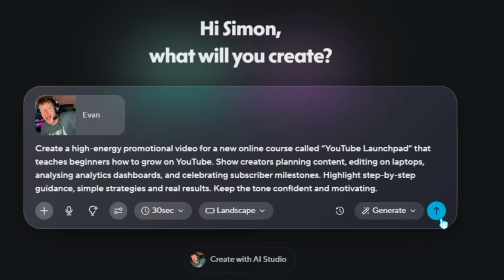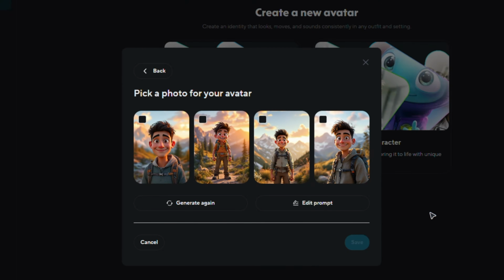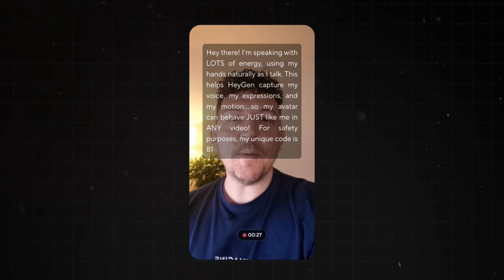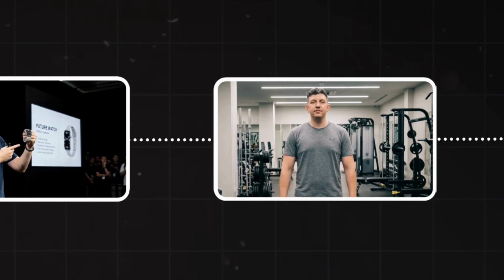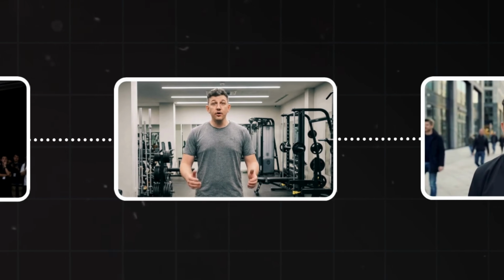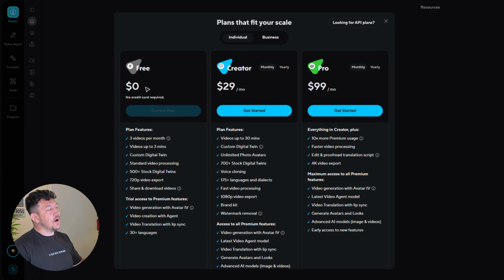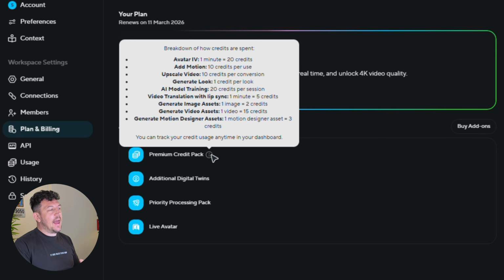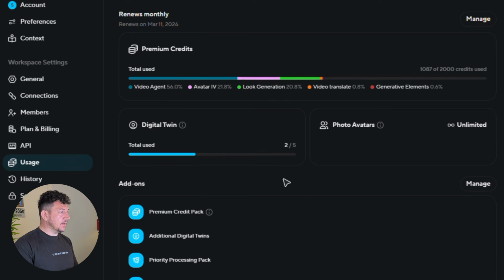HeyGen Review 2026: Is It Actually Worth It? (5 Things You Need To Know)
HeyGen review for 2026 - what it does, how the HeyGen pricing and credits system works, and whether HeyGen is actually worth it.

I first tried HeyGen about a year ago when I made a tutorial on this channel. Since then the platform has evolved a lot, so in this video I wanted to jump back in and see what it’s actually like today.

In this HeyGen review, we’ll run a quick demo, look at the AI avatars, AI Agent video generation, animated characters, and avatar looks, and break down how HeyGen pricing and credits actually work.

If you’ve searched for “HeyGen review”, “HeyGen pricing”, “HeyGen credits”, or “Is HeyGen worth it?”, this video should help you decide whether this AI video generator makes sense for your content or business.

⌚ Timestamps
0:00 HeyGen Review 2026 (Quick Take)
0:35 What Is HeyGen?
1:02 HeyGen Demo
2:15 5 Things You Need To Know
2:25 The AI Avatars Are Surprisingly Realistic
3:15 One Avatar, Multiple Looks
3:49 HeyGen Can Create Consistent Animated Characters
4:41 HeyGen Pricing & Credits
7:08 Is HeyGen Worth It?